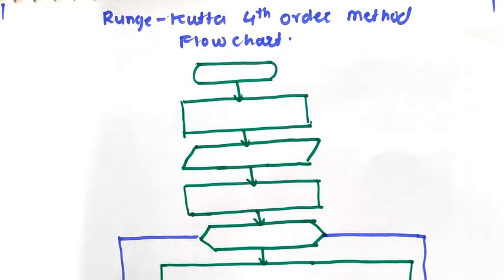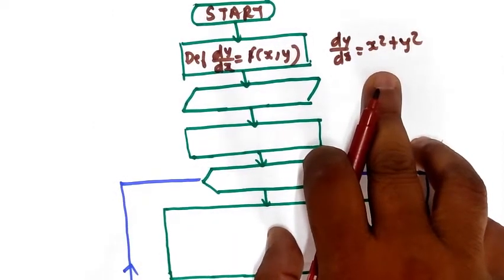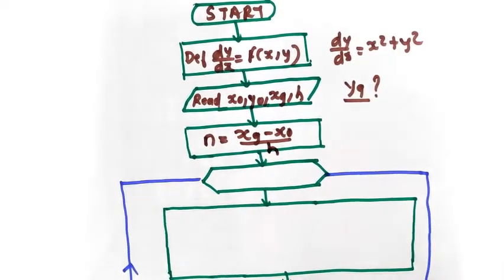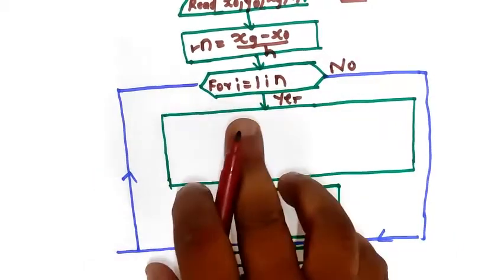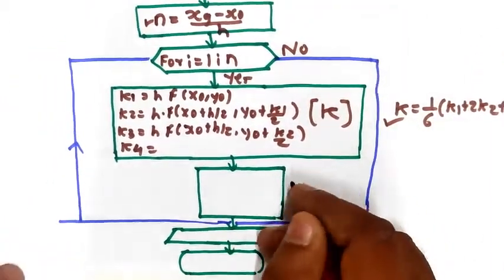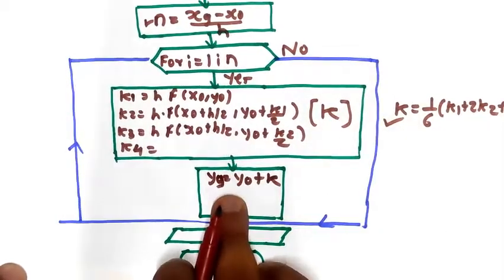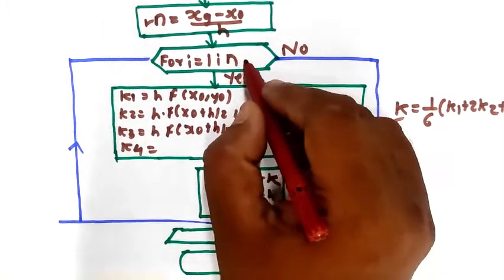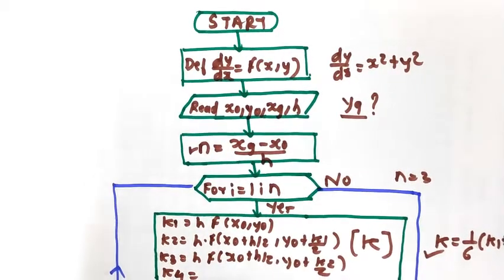R K forth order method Flowchart